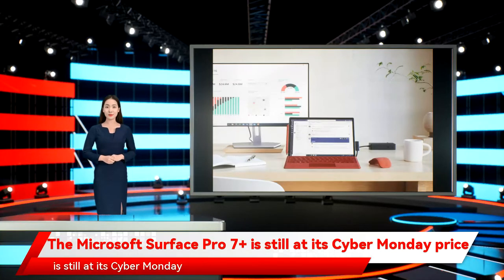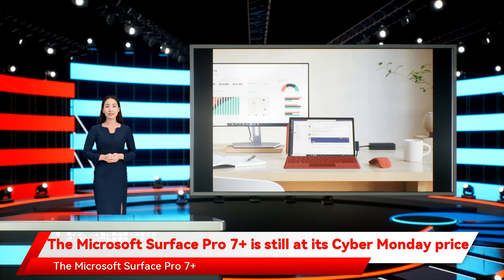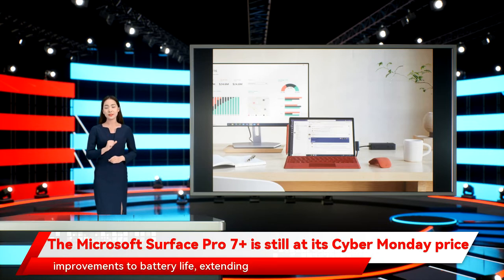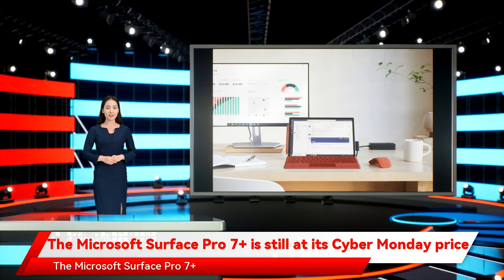The Microsoft Surface Pro 7+ is still at its Cyber Monday price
There was no shortage of options for shoppers who took advantage of Cyber Monday laptop deals, which covered machines of all shapes and sizes, and across all budget ranges. Some of the best Cyber Monday deals for laptops are still available though, even after the shopping event has ended. For example, Best Buy is still selling the Microsoft Surface Pro 7+ with Type Cover at $230 off, which brings its price down to $700 from its original price of $930. There’s a chance that it’s a mistake that the deal is still online, so you should click that Buy Now button immediately before they take it down.The Microsoft Surface Pro 7+ is an upgraded version of the Microsoft Surface Pro 7, with specifications that include the 11th-generation Intel Core i3 processor and 8GB of RAM for powerful performance that allows the device to keep up with your daily activities. If your current machine is already suffering from frequent slowdowns and crashes, it might be time to upgrade to the Microsoft Surface Pro 7+. It also comes with a 128GB SSD for storage, which provides ample space for your apps and documents, and with Windows 11 pre-installed.When comparing the Microsoft Surface Pro 7+ and Microsoft Surface Pro 7, one of the main differences is that you can upgrade the SSD storage of the Microsoft Surface Pro 7+ if the equipped 128GB SSD isn’t big enough for you. Microsoft also made improvements to battery life, extending normal usage to 15.5 hours from 10.5 hours, so if you’re always on the go, it’s less likely that you’ll run out of charge while you’re outside and away from any outlets where you can plug in the device to recharge. However, even if that happens, it won’t be out of commission for long with the help of its Fast Charging feature.The Microsoft Surface Pro 7+ actually starts as a tablet, with a 12.3-inch PixelSense display for bright colors and clear details, and a 3:2 aspect ratio that provides 18% more vertical screen real estate compared to most laptops. To transform the 2-in-1 device from a tablet to a laptop, you’ll just have to attach the included Type Cover, which adds a keyboard while also functioning as a protective cover for the screen when it’s closed. There’s also a kickstand that adjusts nearly 180 degrees if you need to prop up the device to whatever angle that you prefer. You can also purchase the Surface Pen and Surface Arc Mouse if you want more accessories to round out the device’s capabilities as a laptop.As a laptop, you can use several accessories through the Microsoft Surface Pro 7+’s USB-A port, USB-C port, and headphone jack. You can also use it to join virtual meetings and attend online classes with its front-facing 5MP, 1080p camera and dual far-field Studio Mics, and take photos and videos with its 8MP rear-facing camera with autofocus.